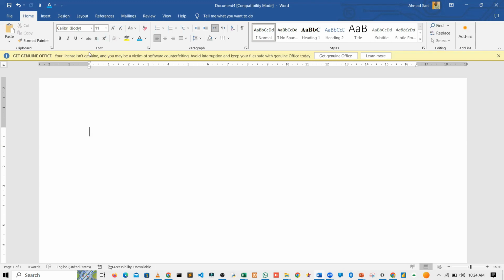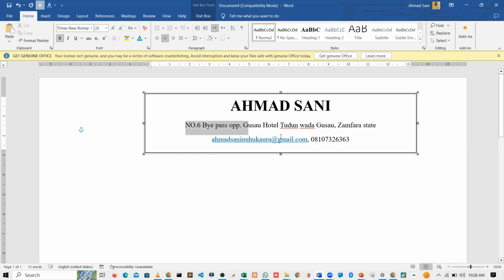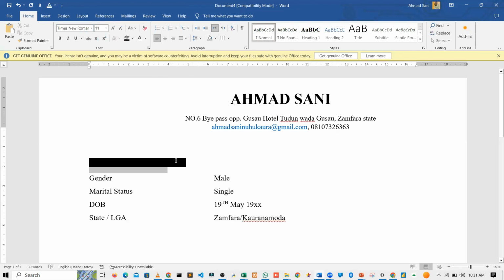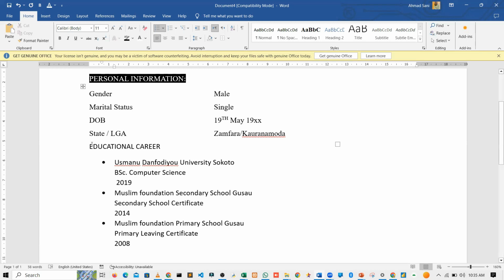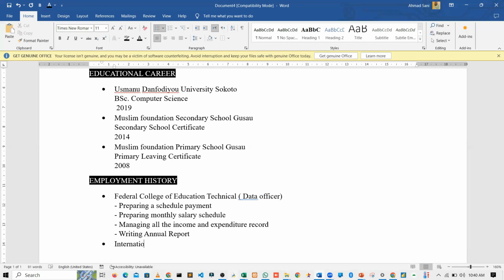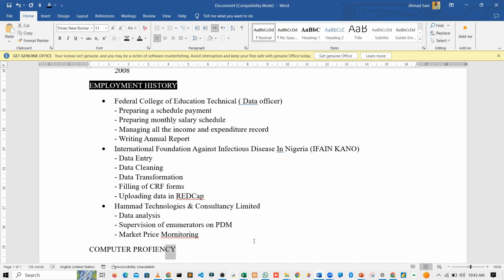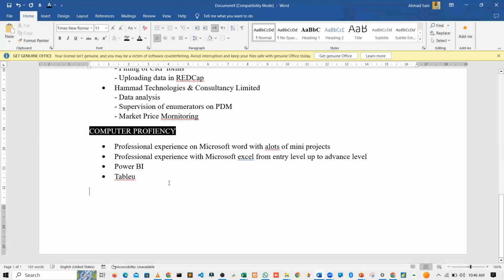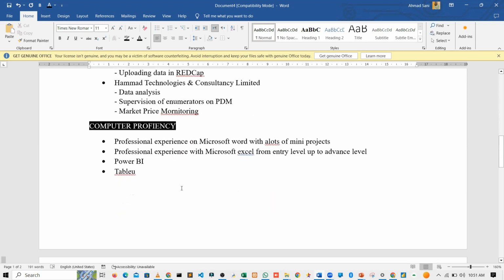Day 11 Basics Computer Skills Training